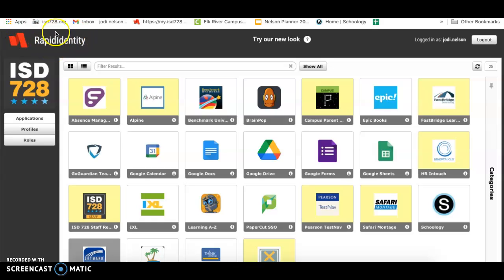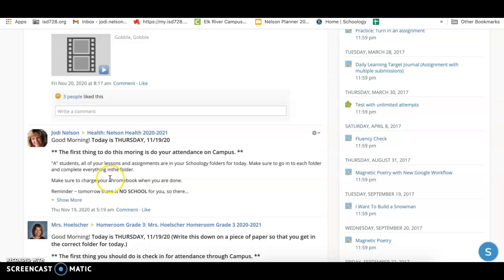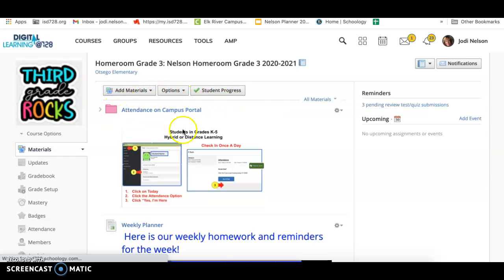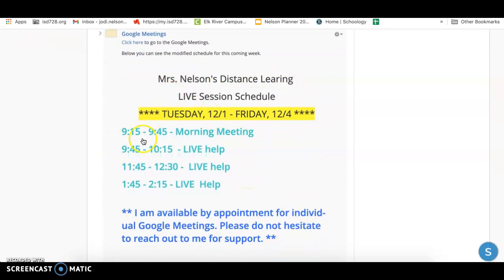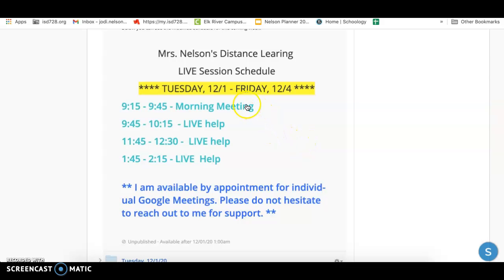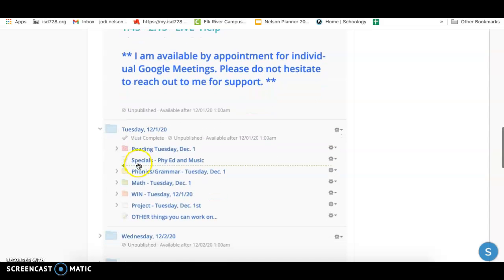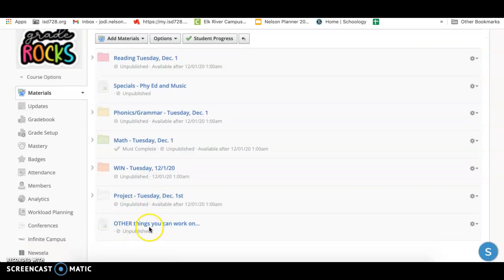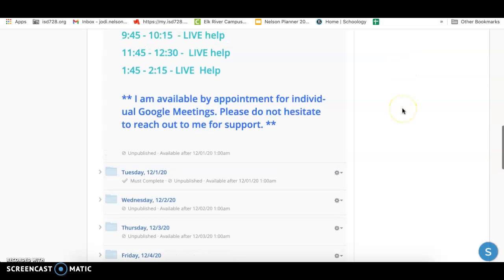Distance Learning Information